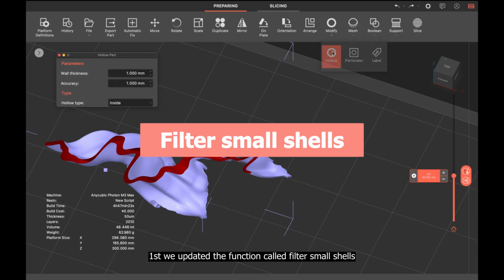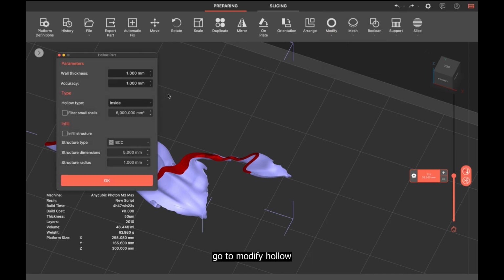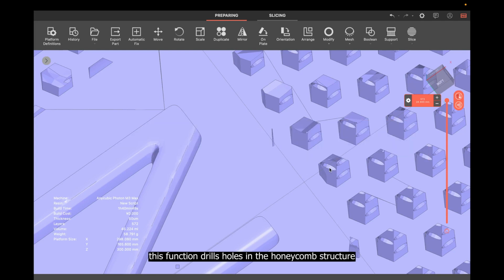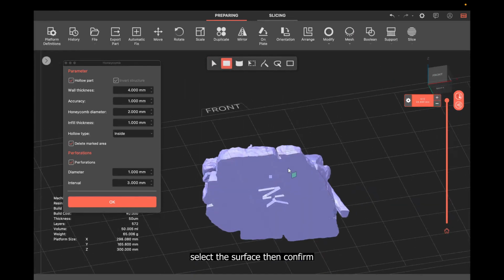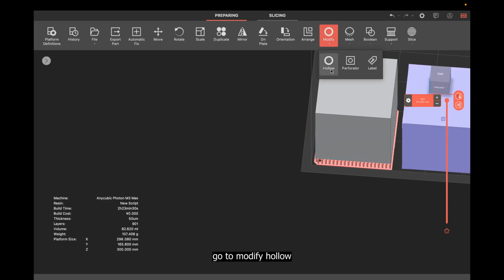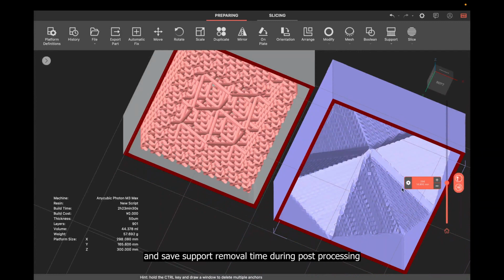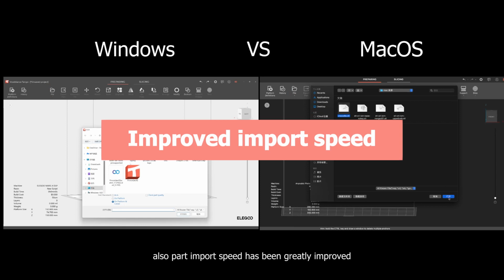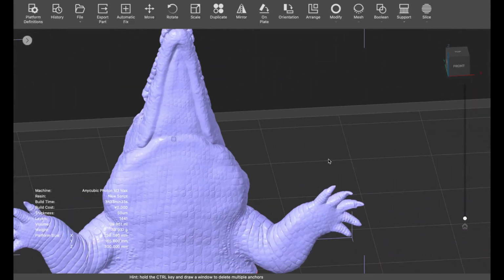Voxeldance Tango Slicer MacOS 3.0 New Update! Filter small shells, Perforations, Self support hollow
In this video, we will show you the new functions and improvements of Voxeldance Tango MacOS 3.0.

00:00 - Intro
00:15 - Filter small shells
00:51 - Perforations of honeycomb
01:20 - Self support hollow
01:56 - Trackpad gestures
02:12 - Improved import speed
02:26 - Faster rendering

Model creator: Ernest Nemirovskiy